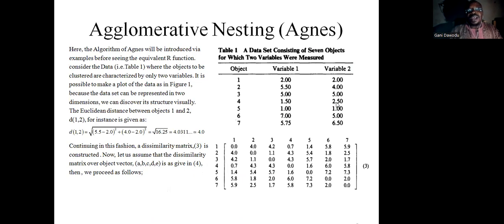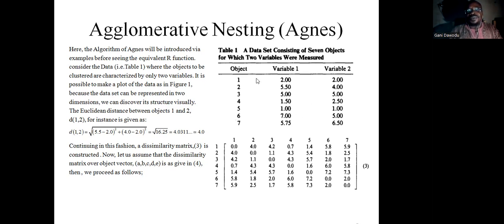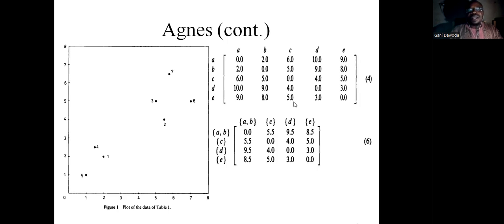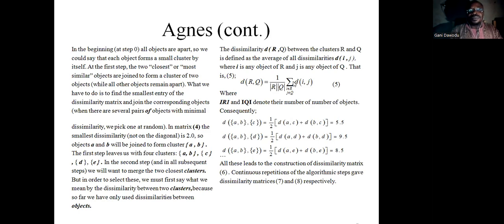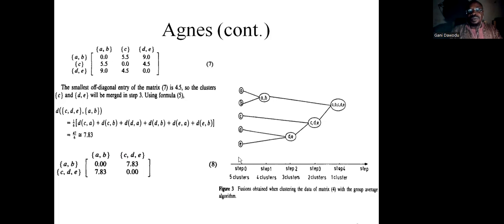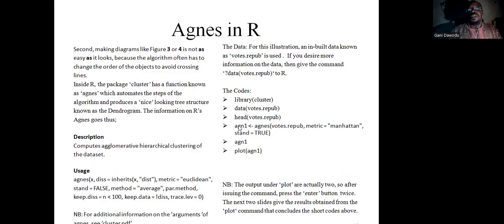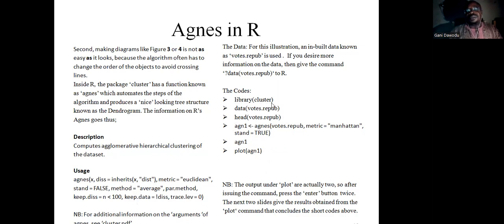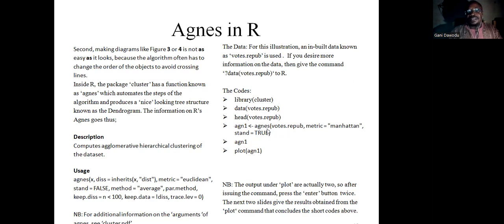Hierarchical Clustering in R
This video is based on the R package known as ‘cluster’ it is an
essential tool of Artificial Intelligence (AI) researchers into Data Mining:
finding groups in data and cluster analysis.